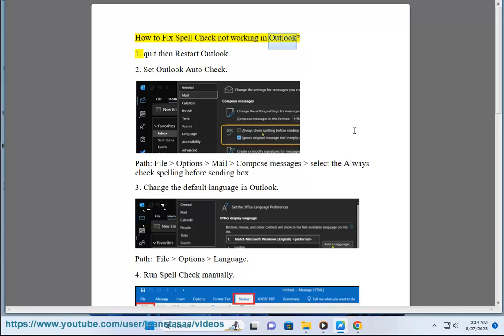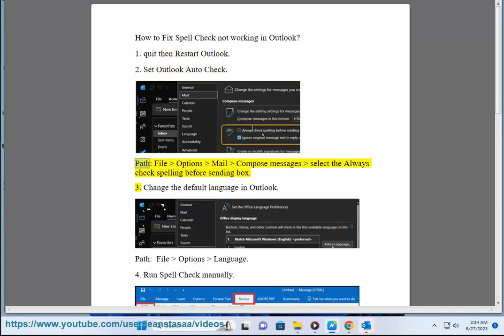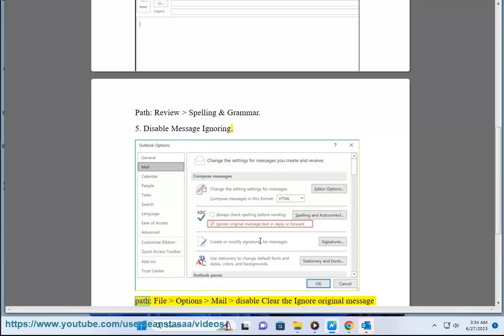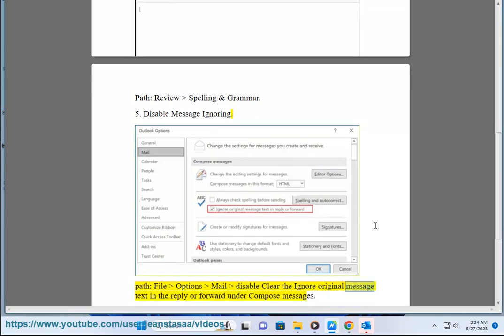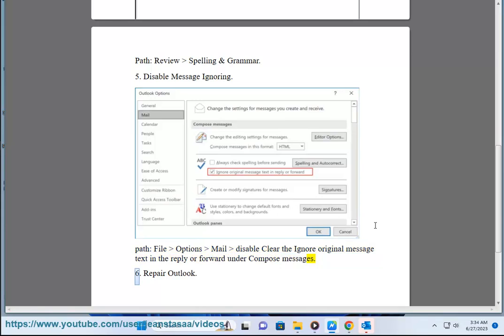Fix Spell Check not working in Microsoft Outlook (2024 updated)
Here's how to Fix Spell Check not working in Microsoft Outlook:

- Restart Outlook - Close Outlook completely and reopen it. This will reload components like the spell checker.

- Enable spell check - Go to File - Options - Mail and ensure 'Check spelling before sending' is checked under Send Messages.

- Check add-ins - Disable any Outlook add-ins as they can sometimes disrupt features like spell check. Re-enable one by one.

- Run Outlook in Safe Mode - Launch Outlook with the /safe switch to load in safe mode with minimal add-ins. See if spell check works.

- Repair Office - Go to Control Panel - Programs - Uninstall a Program and click Repair on your Office/Outlook version.

- Update Office - Check for any pending Office updates and install them. Updates can include bug fixes.

- Check default text editor - Make sure Microsoft Word or Outlook is set as the default text editor, not a third-party program.

- Add dictionary words - If spell check underlines proper names/words, add them to your custom dictionary so Outlook learns them.

- Create new Outlook profile - Corrupt profile files can cause issues. Create a new profile and move emails/settings over.

If none of those work, contact Microsoft Support for further troubleshooting on why spell check is not catching misspellings in Outlook before sending.

i. Certainly! Here's a list of common issues in Microsoft Outlook and potential fixes:

1. **Email Sending/Receiving Issues:**
   - **Fix:** Check internet connectivity, verify email account settings, and ensure there are no restrictions from the email provider.

2. **Outlook Crashes or Freezes:**
   - **Fix:** Update Outlook to the latest version, disable unnecessary add-ins, or run Outlook in Safe Mode.

3. **Outlook Not Opening:**
   - **Fix:** Run the Inbox Repair Tool (scanpst.exe), create a new Outlook profile, or repair the Office installation.

4. **PST File Corruption:**
   - **Fix:** Use the Inbox Repair Tool to repair the PST file, create a new PST file, or restore from a backup.

5. **Password Issues:**
   - **Fix:** Verify the password, update it, or re-enter credentials in the account settings.

6. **Calendar or Scheduling Problems:**
   - **Fix:** Check calendar permissions, update Outlook, or recreate calendar entries.

7. **Profile Issues:**
   - **Fix:** Recreate the Outlook profile, repair the profile, or use the Profile Repair Tool.

8. **Missing or Duplicate Emails:**
   - **Fix:** Rebuild the Outlook profile, check for filters, or repair the PST file.

9. **Attachment Problems:**
   - **Fix:** Verify file types, disable antivirus scanning of attachments, or repair the Office installation.

10. **Search Functionality Not Working:**
    - **Fix:** Rebuild the search index, check indexing options, or use the Search Troubleshooter.

11. **Outlook Rules Not Working:**
    - **Fix:** Review and update rules, run Outlook in Safe Mode, or recreate rules.

12. **Slow Performance:**
    - **Fix:** Compact PST file, archive old emails, or disable unnecessary add-ins.

13. **Error Messages:**
    - **Fix:** Search for specific error codes online, update Outlook, or follow Microsoft's troubleshooting guides.

14. **Sync Issues:**
    - **Fix:** Check account settings, recreate the Outlook profile, or repair the OST file.

15. **Junk Email Filter Issues:**
    - **Fix:** Adjust junk email settings, update Outlook, or mark emails as "Not Junk."

16. **Outlook Add-ins Problems:**
    - **Fix:** Disable or remove unnecessary add-ins, update add-ins, or run Outlook in Safe Mode.

17. **Issues with Archive and AutoArchive:**
    - **Fix:** Check AutoArchive settings, repair PST file, or recreate the archive file.

18. **Unable to Connect to Exchange Server:**
    - **Fix:** Verify server settings, check network connectivity, or contact the IT department.

19. **Formatting Problems:**
    - **Fix:** Use plain text format, update Outlook, or adjust HTML settings.

20. **Inability to Print:**
    - **Fix:** Check printer settings, update printer drivers, or reinstall Office.

Users should carefully follow the specific troubleshooting steps associated with each issue. Additionally, keeping Outlook and the operating system up-to-date is crucial for resolving compatibility issues. If problems persist, seeking assistance from Microsoft Support or community forums is recommended.